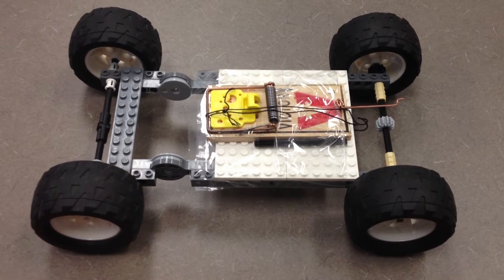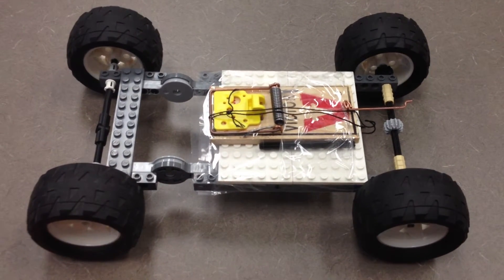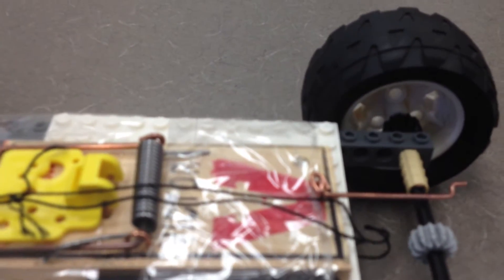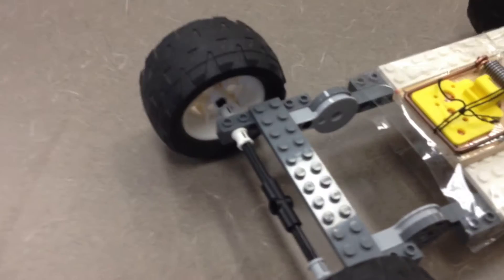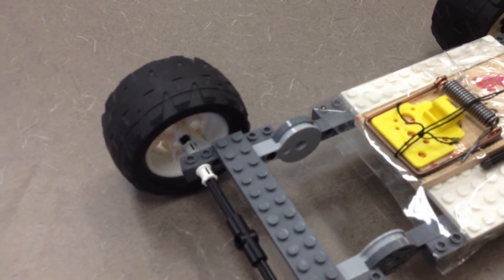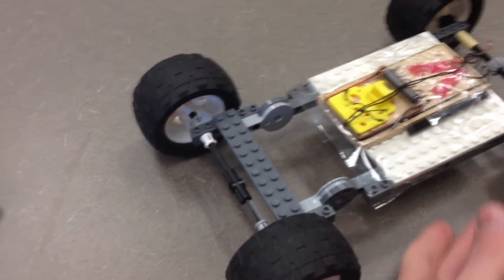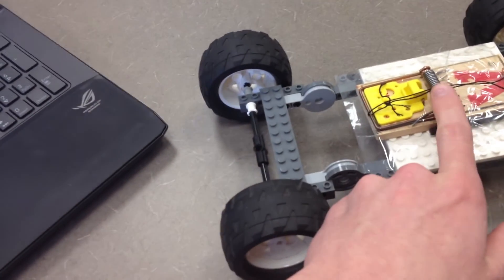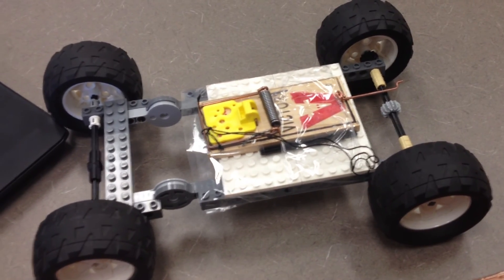Mousetrap Car Evaluation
Because Legos.

Builders: Forrest Keith, Cole Adams

For: Mr. Perrone's Physics class